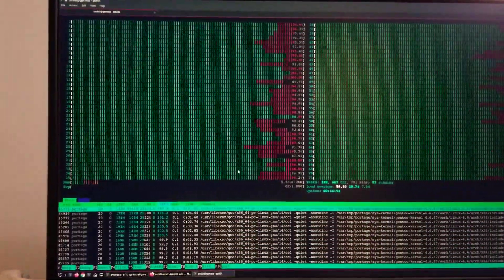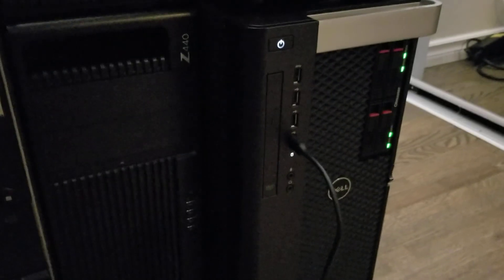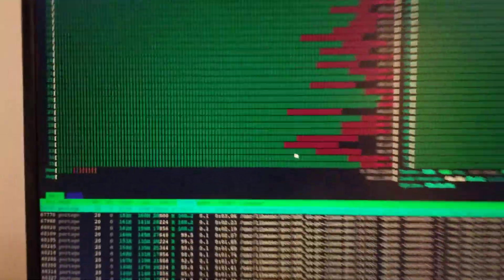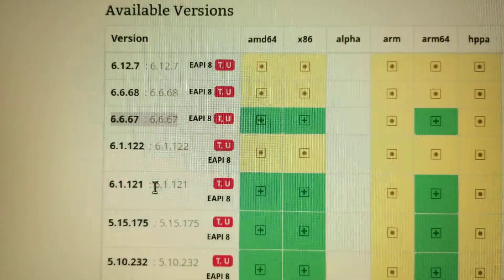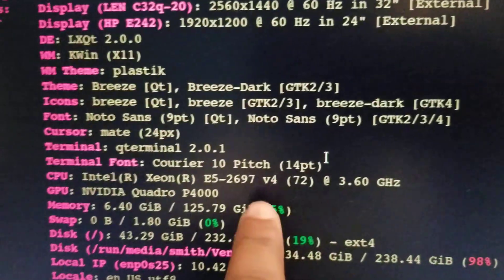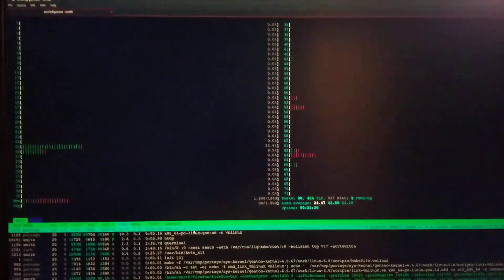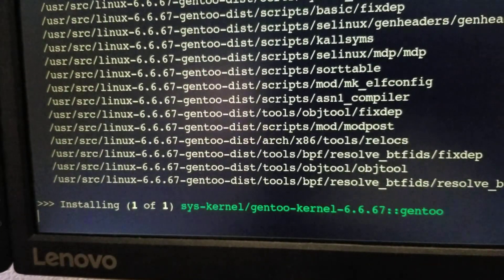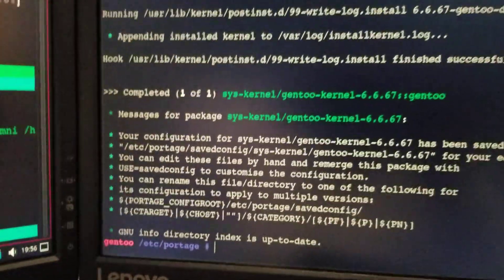Compiling Linux Kernel 6.6.67 on Dell T7910 with Dual Xeon E5-2697 V4 CPUs with 36 Core 72 Threads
Compiling Linux Kernel Version 6.6.67 on Dell T7910 Workstation With Dual Xeon E5-2697 V4 CPUs with 36 Core 72 Threads